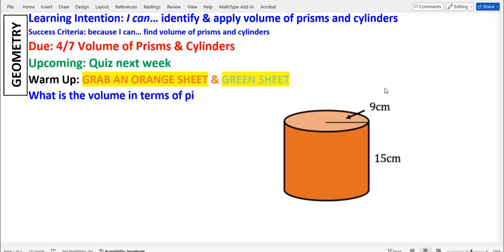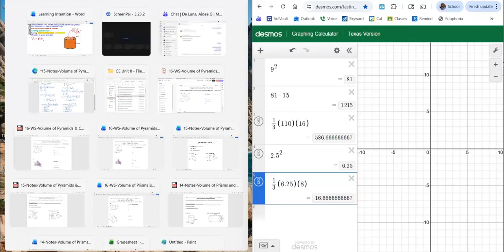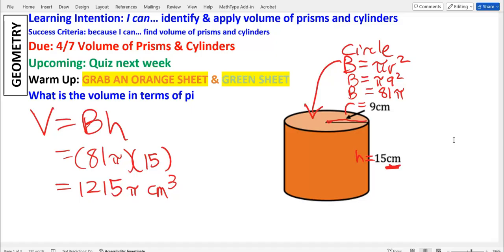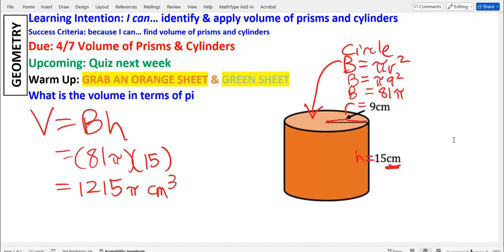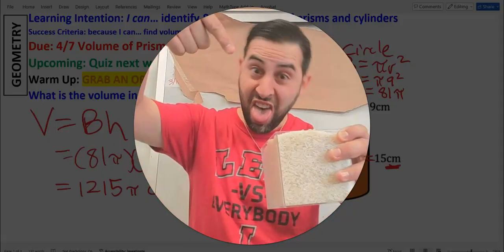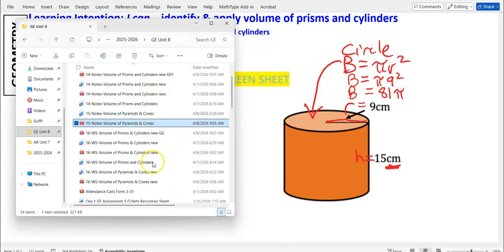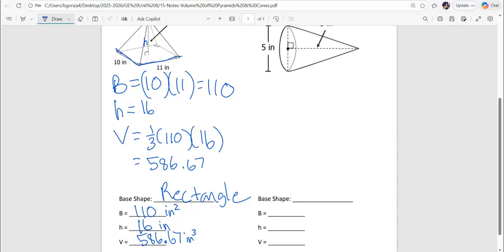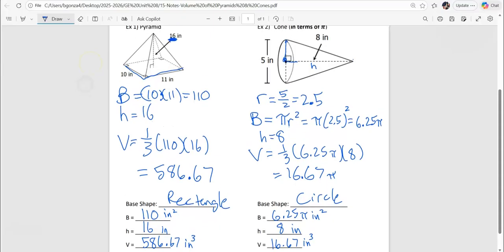4/8/26 GE Warm Up, Notes Volume Pyramids & Cones